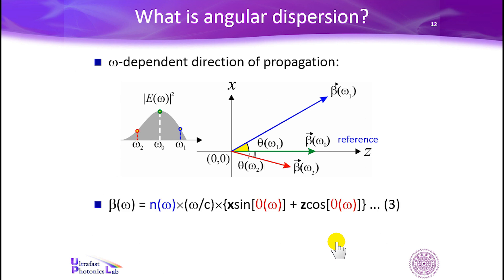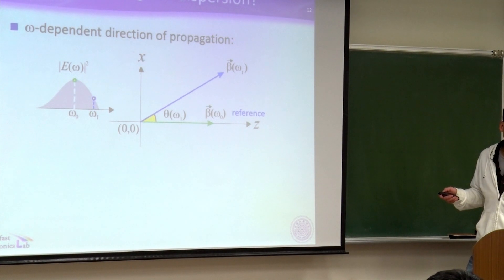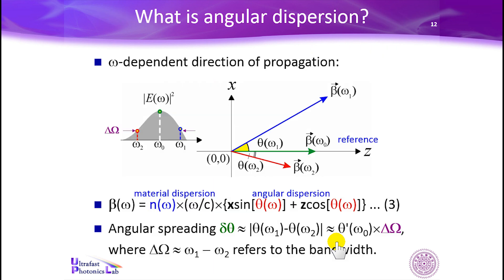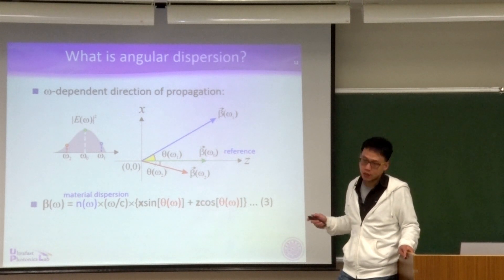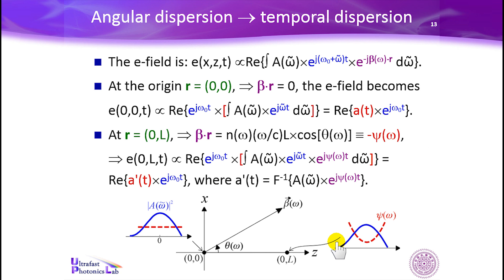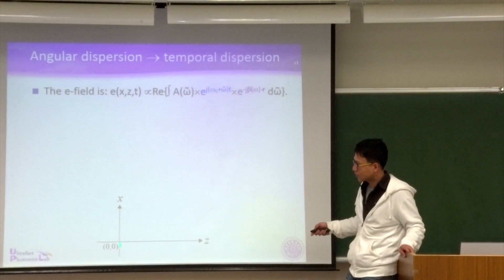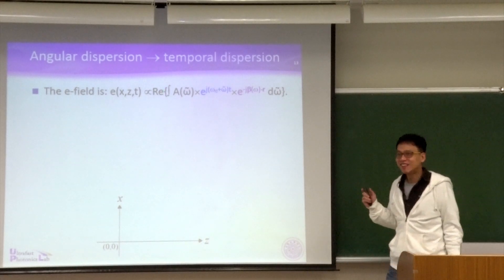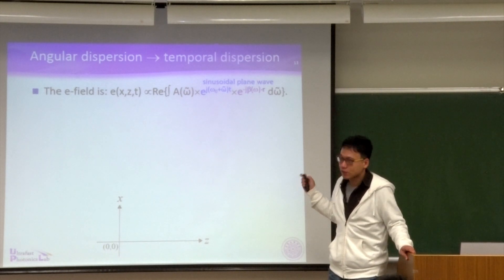10610楊尚達教授超快光學_第23C講 Dispersion Management